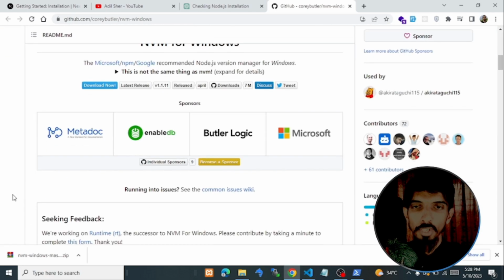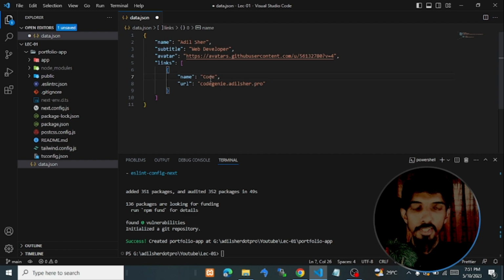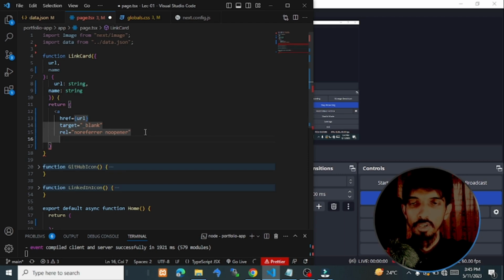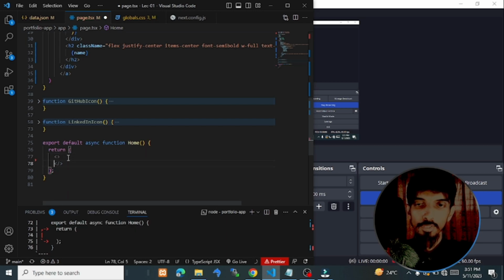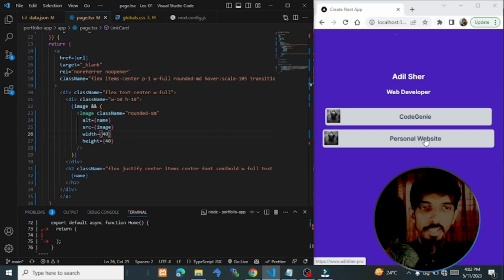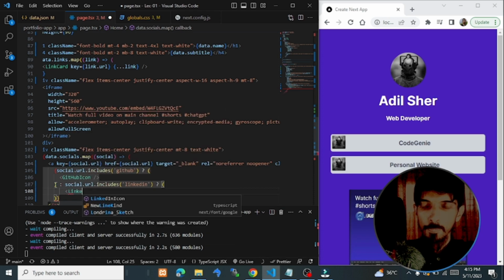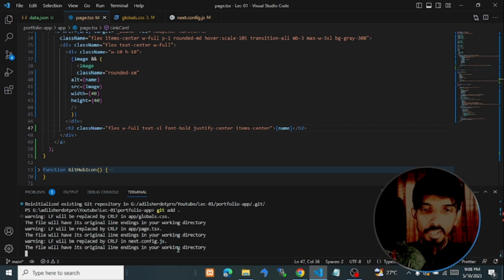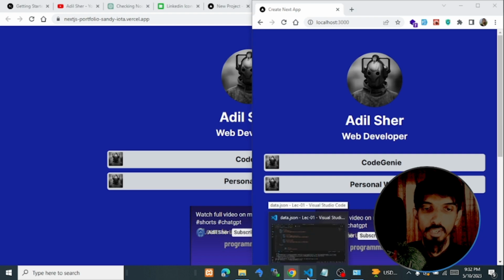How to Build and Deploy a Next.js Portfolio in Just 30 Minutes (Next.js, Tailwind CSS, Vercel)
Ready to elevate your tech job application? Discover how to build a stunning, mobile-responsive portfolio with Next.js, Tailwind CSS, and Vercel. This step-by-step guide will teach you how to transform your portfolio into a spectacular showcase of your skills - all in just 30 minutes!

➡️ This link contains all the code used to develop the

Greetings, tech enthusiasts 👋,

In this tutorial, you'll learn how to:
▶️ Build a professional-grade portfolio website using Next.js
▶️ Create a modern, sleek design with Tailwind CSS
▶️ Deploy your masterpiece effortlessly with GitHub and Vercel

- all in just 30 minutes!

This comprehensive guide will take you through:
▶️ How to get started with Next.js, a dynamic, server-rendered React app
▶️ How to set up a Next.js project from scratch
▶️ How to use Tailwind CSS with Next.js for beautiful and modern styling
▶️ How to create a GitHub repo and push code using CLI
▶️ How to deploy a Next.js project on Vercel

By the end of this video, you'll have all the skills necessary to build and customize your own website. Your portfolio is your calling card - make it shine!

If you've found value in this tutorial, consider supporting this channel by buying me a coffee 🥰

Intro + Demo @00:00:00
Setup and Installation @00:01:25
JSON Data @00:04:45
page.tsx @00:08:25
Link Cards @00:09:15
Embed YouTube Video @00:23:35
Social Links @00:25:30
Footer @00:28:15
Vercel Login @00:30:20
Push to GitHub @00:31:13
Deploy to Vercel @00:34:35
Bug Fix @00:36:40
Outro @00:38:50

Join me in this step-by-step, 'How to' Portfolio Masterclass and let's create something amazing together in just 30 minutes!